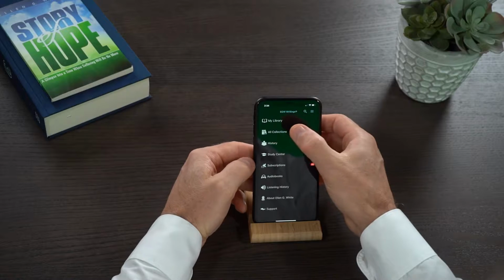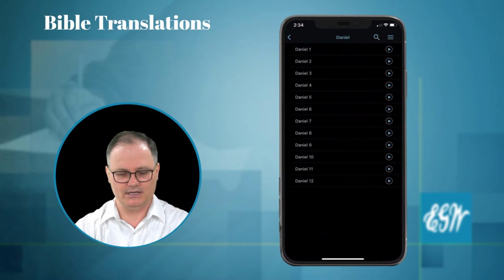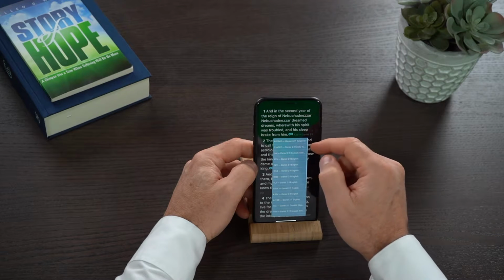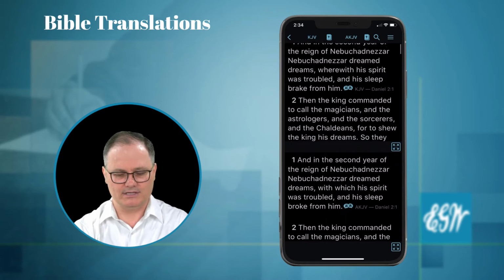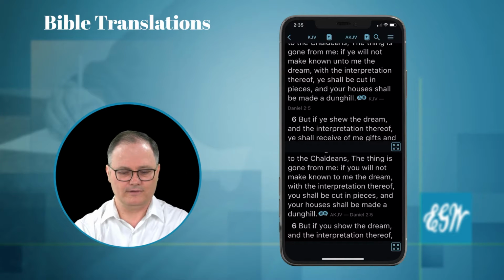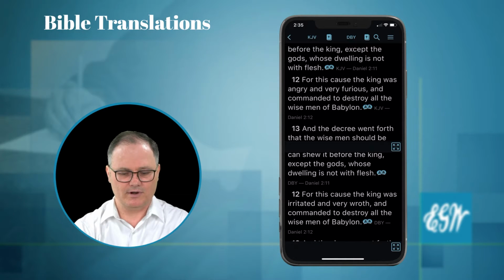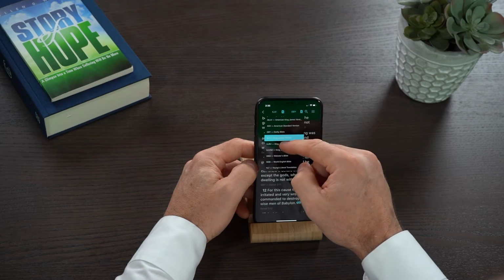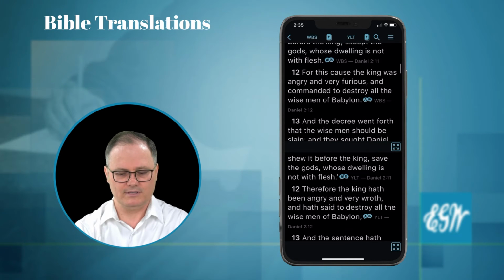Customize your Study Experience With Bible Translations on the EGW Writings 2 App on iPhone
How to use the change Bible translations and customize your study experience on the EGW Writings app on the iPhone.